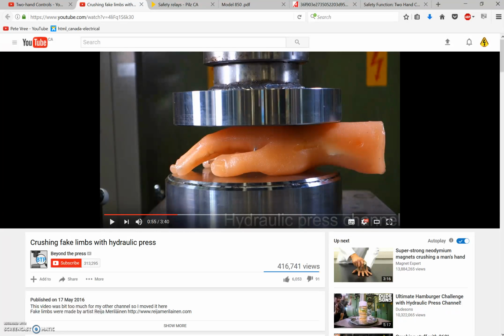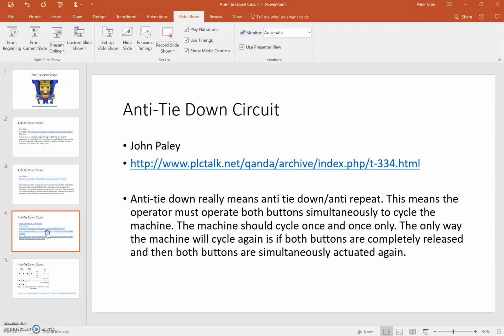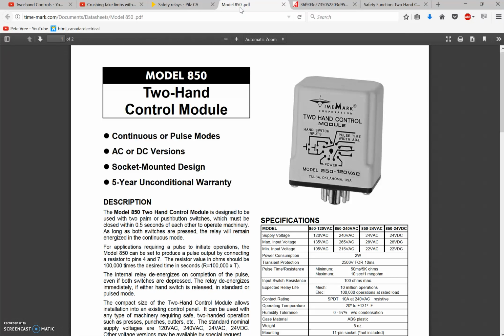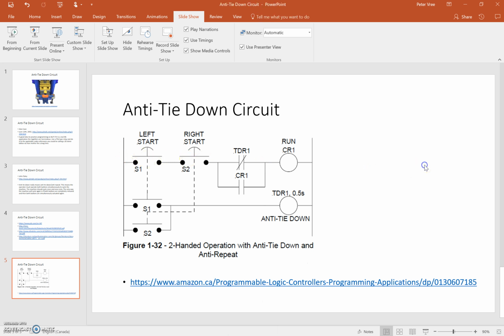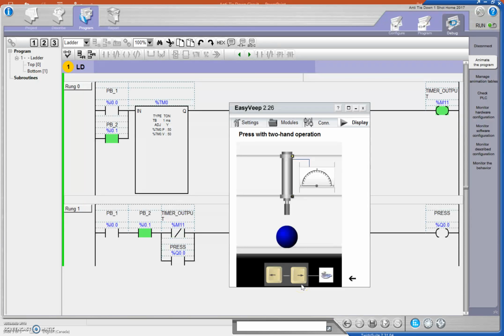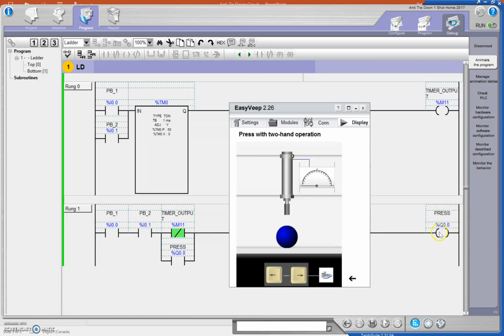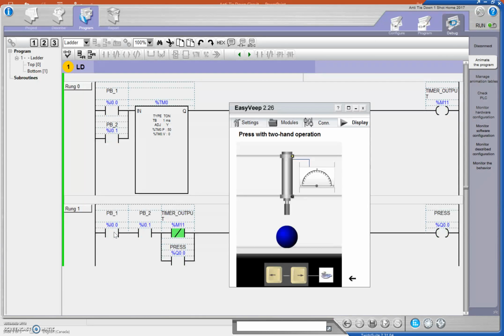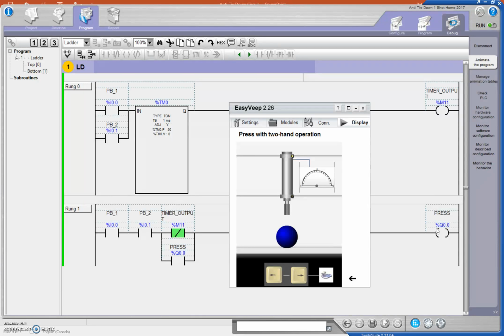PLC Tutorial (Festo Easy Veep) #3 (Anti Tie Down Circuit)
Caution!!!
light curtain, and consult an electrical engineer and your local
safety codes prior to implementing such a circuit out in the field.
The PLC cannot be relied on to provide the safety requirements
for such an application.